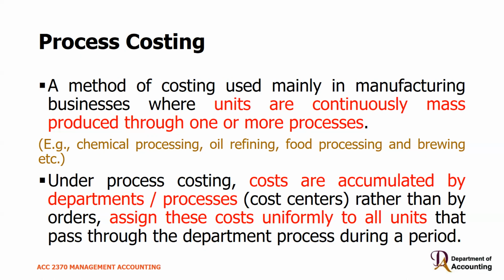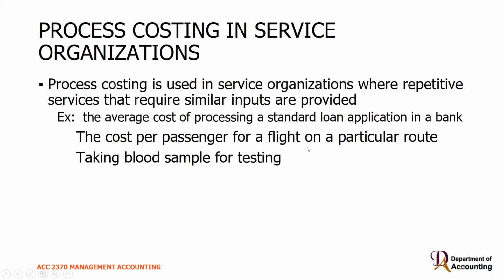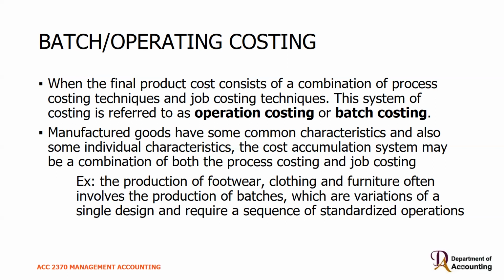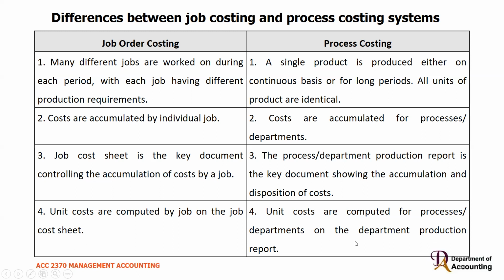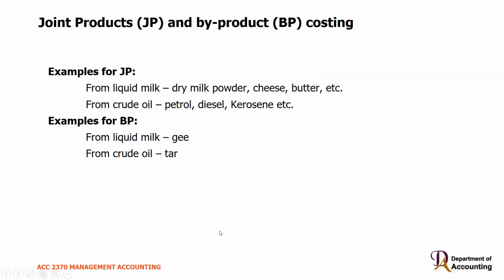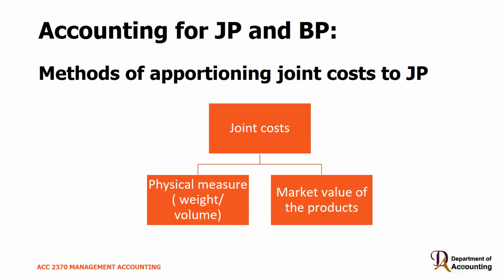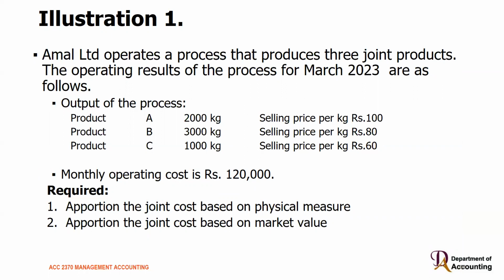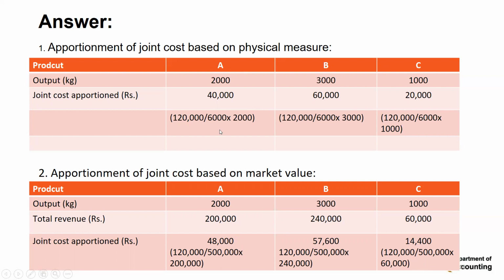Joint products and by products - For BUS PUB Group 1